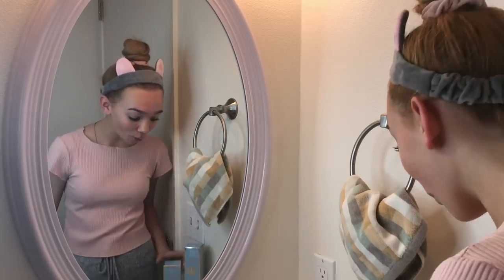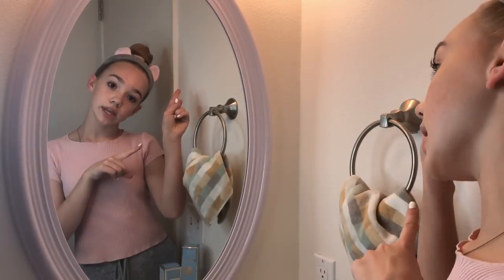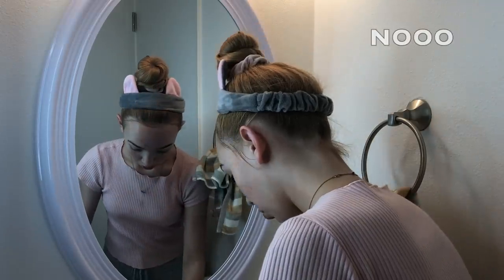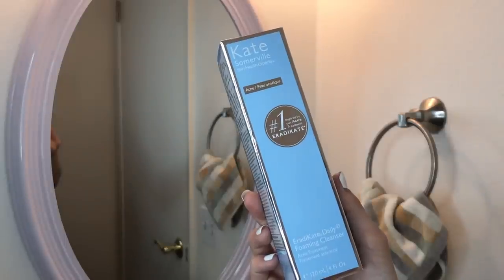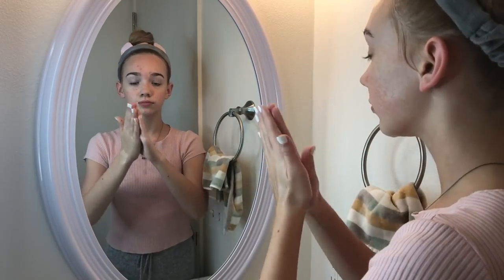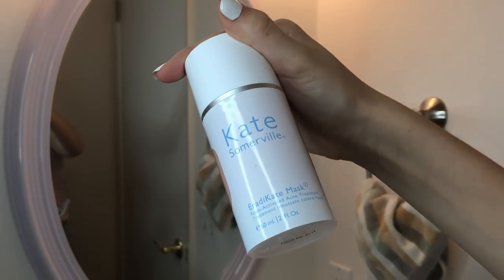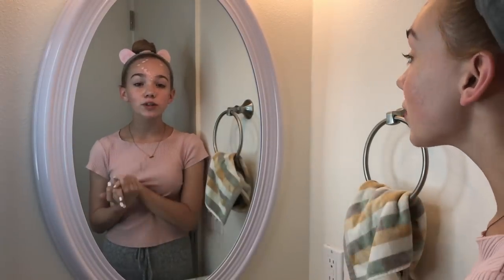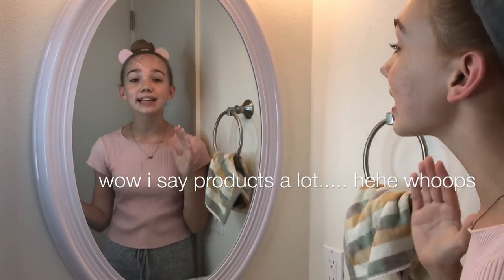Skin Care Routine with Kate Somerville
Hey guys!! Kate Somerville was kind enough to send me some amazing products!! Here is just a short little vid of my new skincare routine using their products. Down below is link to their website and a list of all the products I used in this video!

- EradiKate Daily Foaming Cleanser
- EradiKate Foam Mask
- Goat Milk De-Puffing Eye Balm
- EradiKate Acne Treatment